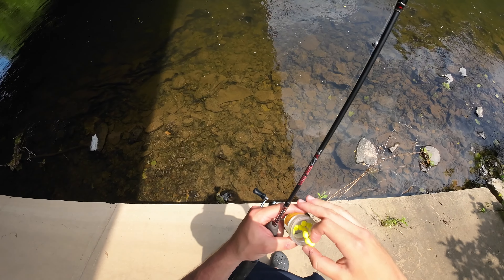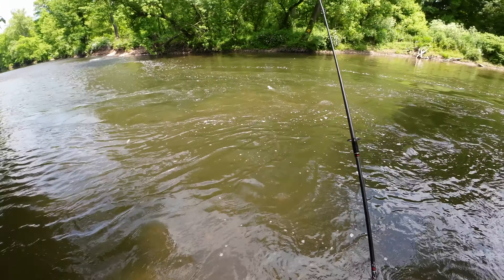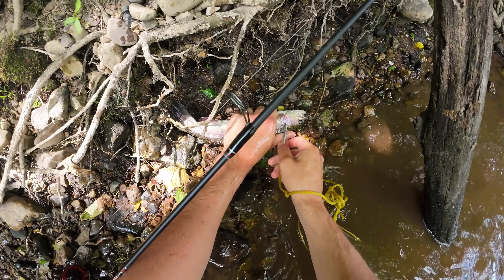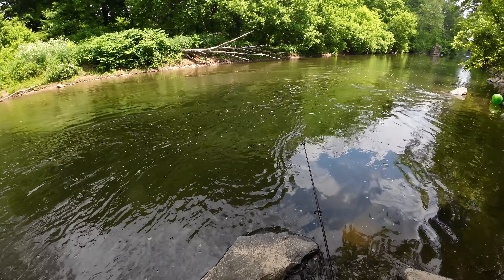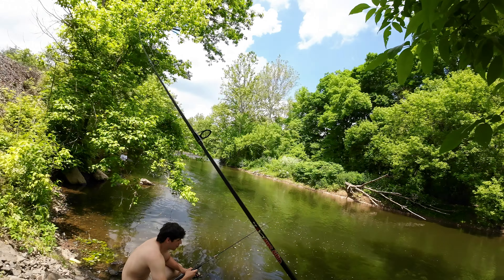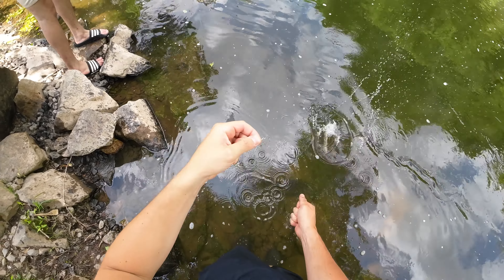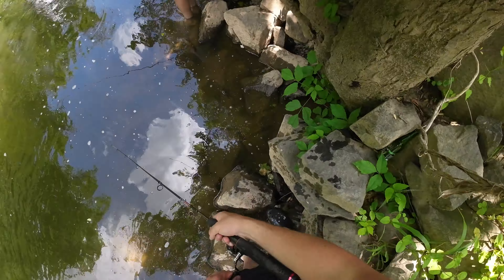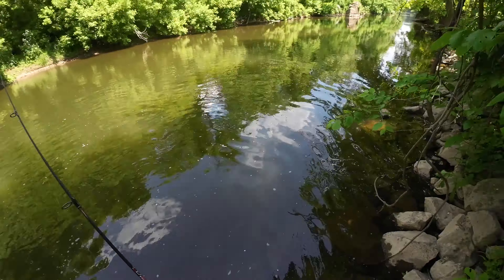The Best, Most Fun, and Effective Trout Fishing Technique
Trout fishing gear I use:

(Rod)
5’0” Ultralight Ugly Stik Gx2

(Reel)
Shimano Sienna Size 500 Spinning Reel

(Line)
PLine 6lb Test Copolymer Trout Fishing Line

(Lures)
PowerBait Power Eggs

PowerBait Dough

Size 8 Bait Holder Hooks For Power Eggs Rig

Assorted Split Shots For Power Egg Rig

Egg Sinkers For PowerBait Bottom Rig (½ oz)

Treble Hooks For PowerBait Bottom Rig (Size 14)

Barrel Swivels For PowerBait Bottom Rig

Line Beads For PowerBait Bottom Rig

Yakima Rooster Tail Spinner (1/8 oz)

PowerBait Pink Trout Worm

Jig Head For Trout Worm (1/16 oz)